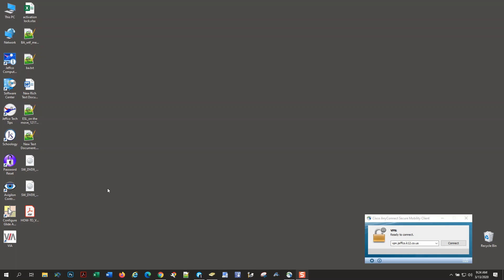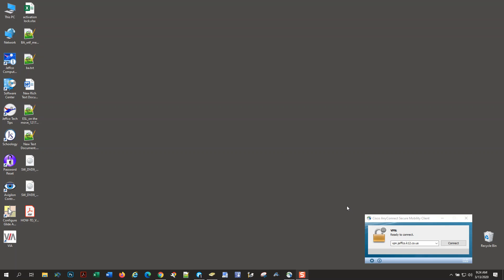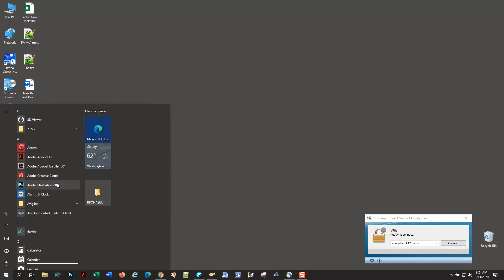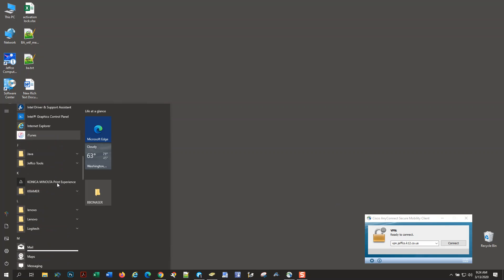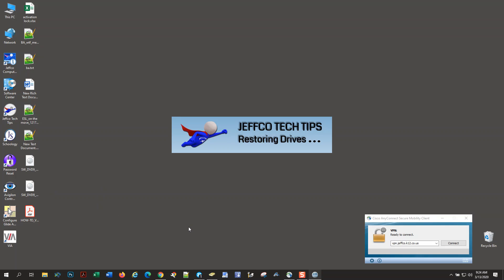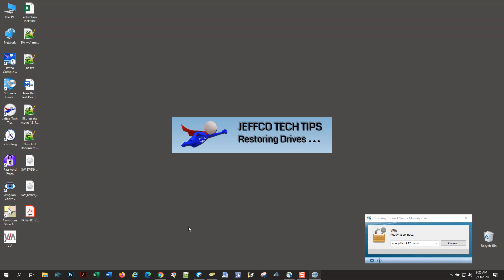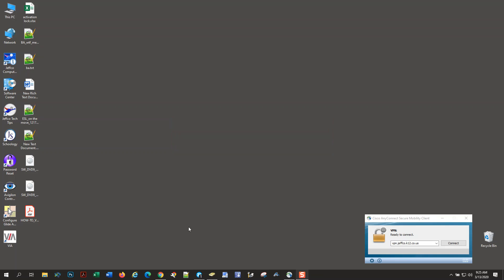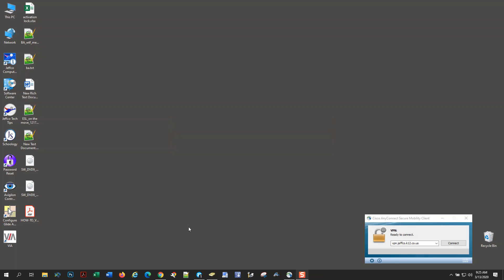HOW TO Jeffco drive remap tool